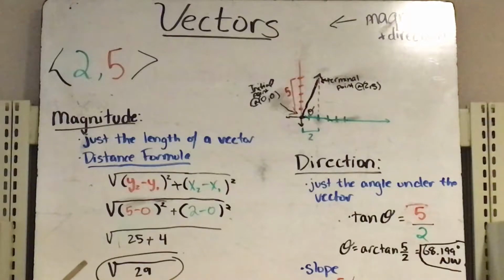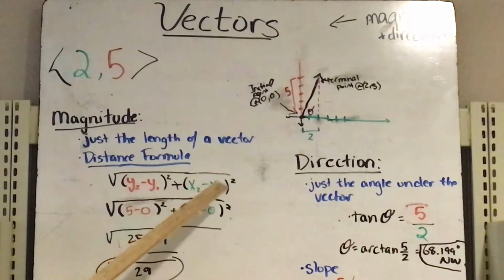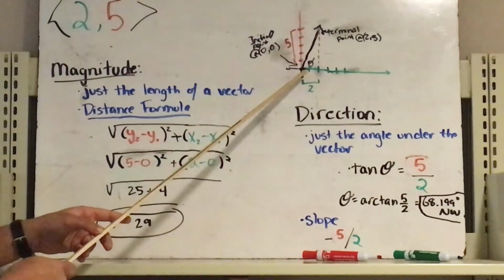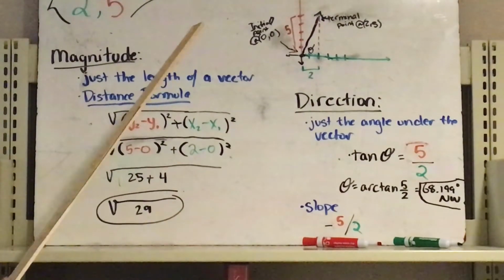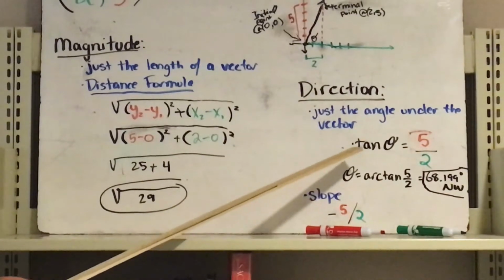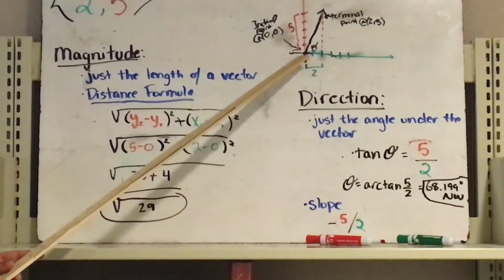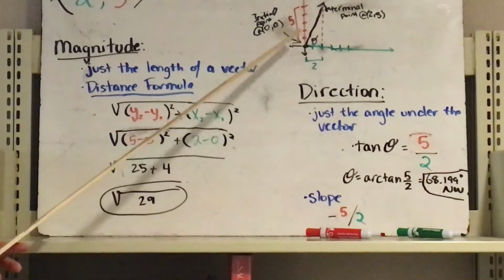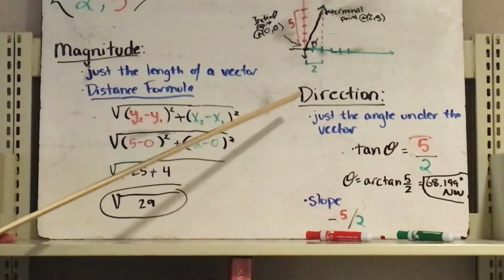Vector Intro Mag and Direction CUT